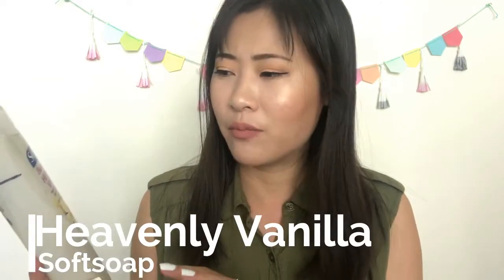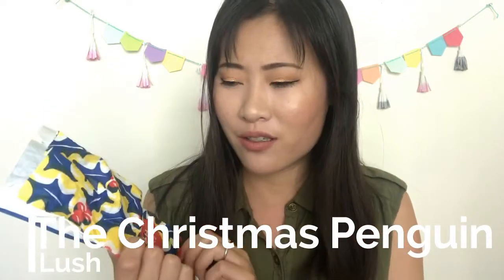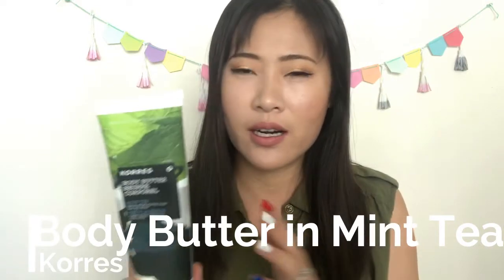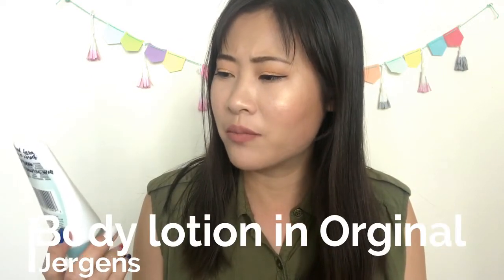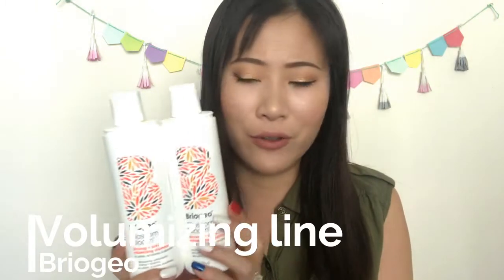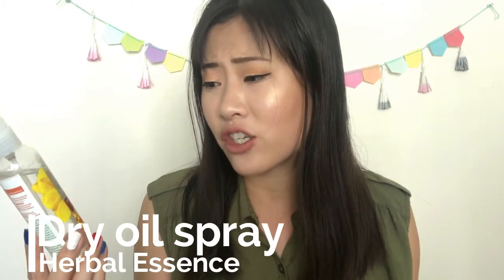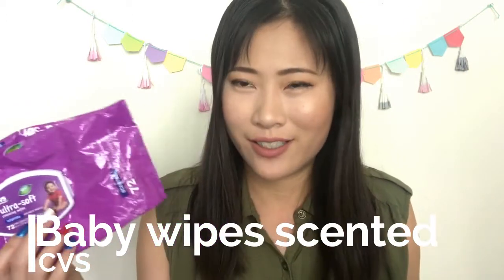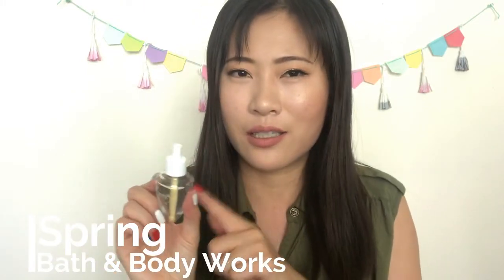3 Months of Empties -- Part 2 | Body care and hair care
I saved up my empties for three months this time around. This is definitely a longer video but I hope it is helpful and informative in a way. Part 1 includes my skincare and makeup empties